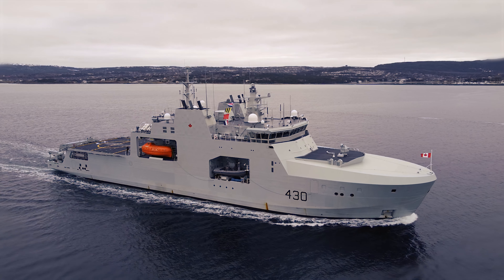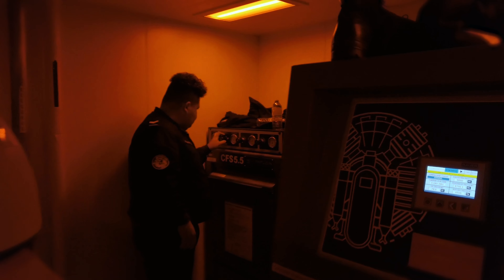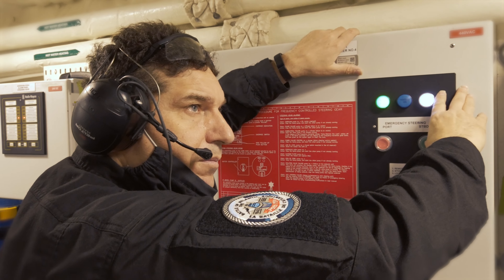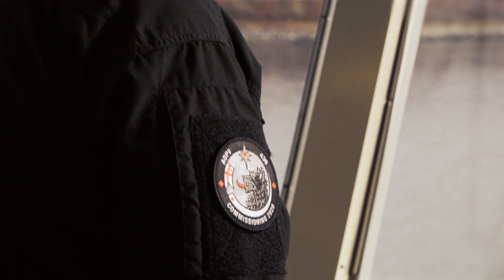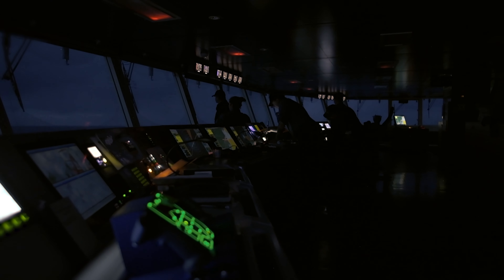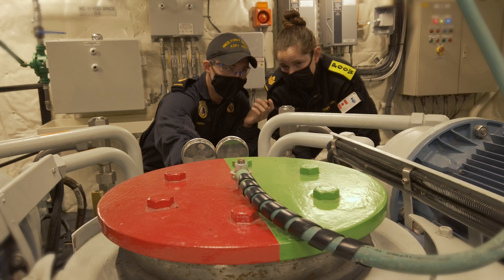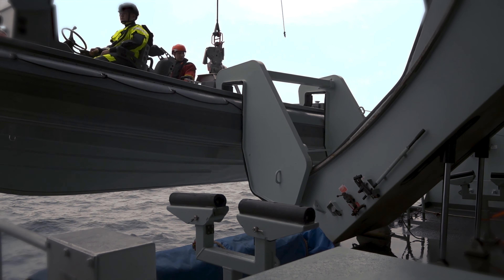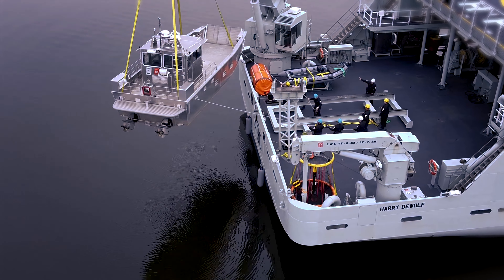Crew SHAKEDOWN! Learn How We Bring a Crew to Sea on a New Ship! - Building the Harry DeWolf Part 7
Mission: To bring a first in class ship into service from the ground up involves training sailors, running the ship through its paces, learning all the new systems and technologies onboard.
In December 2020 the ship’s company in Harry DeWolf set out to sea on their first ever proficiency sail aka a crew shakedown.

Mission : Mettre en service un navire de première classe en partant de zéro nécessite de former des marins, de faire fonctionner le navire à son rythme, et d'apprendre tous les nouveaux systèmes et technologies à bord.
En décembre 2020, l'équipage du navire Harry DeWolf a pris la mer pour la toute première fois pour une navigation de compétence